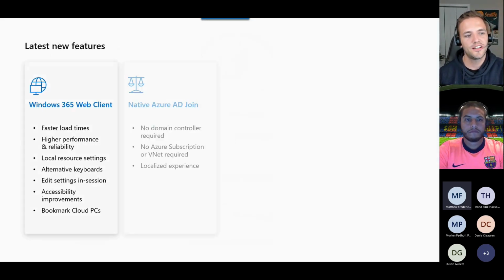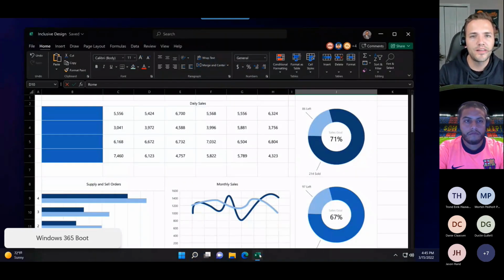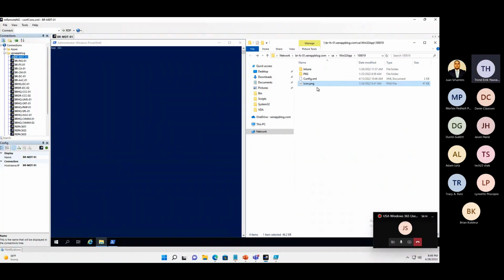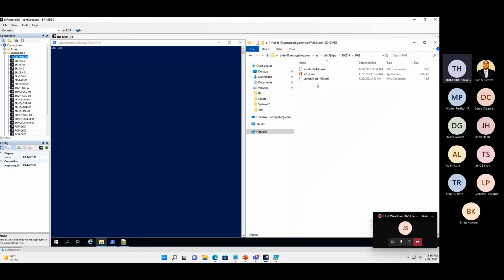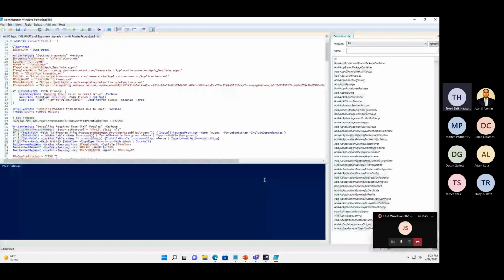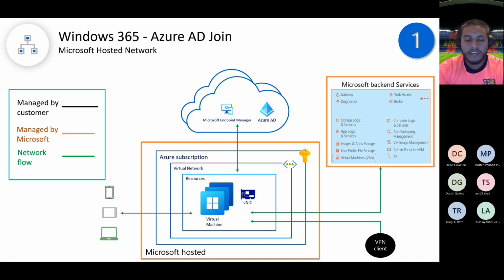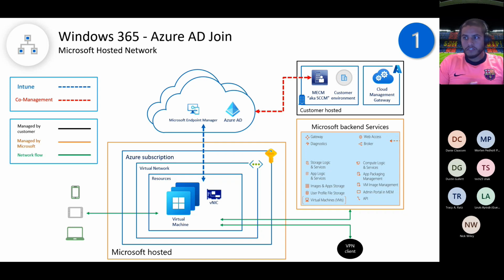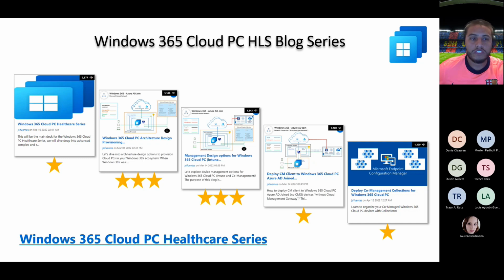USA Windows 365 User Group - April Event 2022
Speakers:
Trond E Haavarstein (MVP) - Field Best Practices
Christiaan Brinkhoff (Microsoft) - Roadmap deep-dive
Juan Sifuentes (Microsoft) - Architecture & Management design options